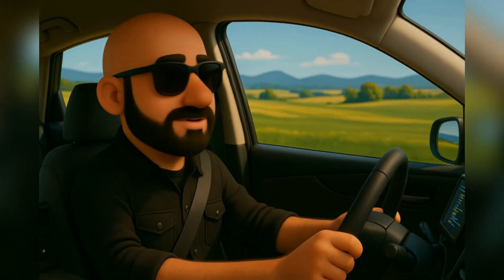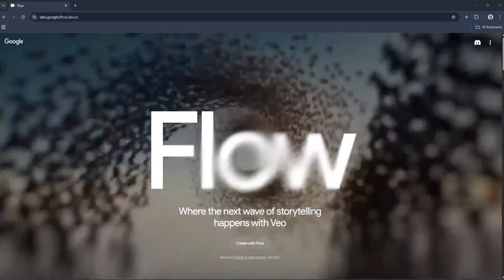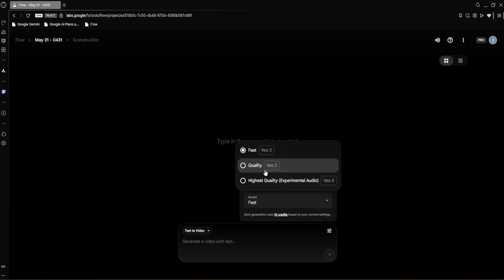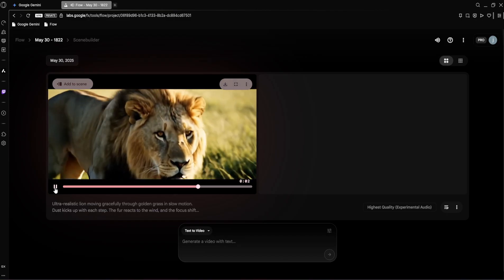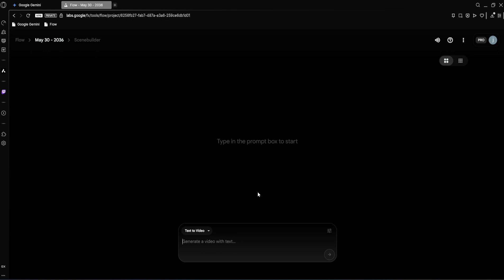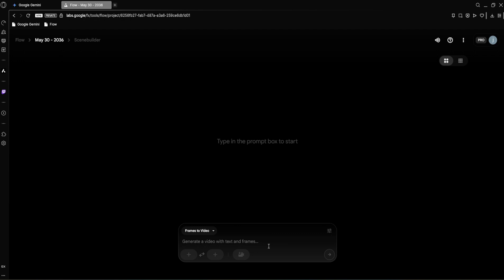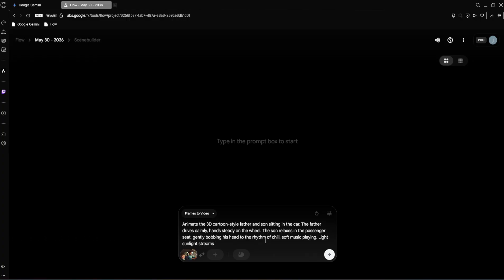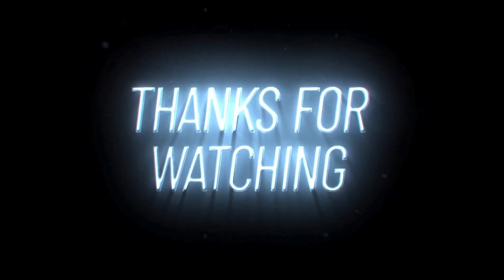Google VEO 3 Changed EVERYTHING: Google's AI Video Blows My Mind!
Get ready to have your mind blown by Google Veo 3, the revolutionary new AI video generator! In this video, we dive deep into Veo 3's capabilities, demonstrating how to create stunningly realistic AI videos and professional 3D Pixar-style animations directly from text prompts. See live examples of text-to-video generation, including hyper-realistic scenes with native audio, dynamic action shots, and even animated characters. Discover why Veo 3 is setting a new standard for AI video creation and learn how you can access this powerful tool to transform your content. Don't miss this complete Veo 3 demo and tutorial!